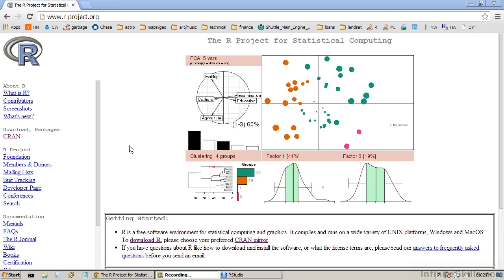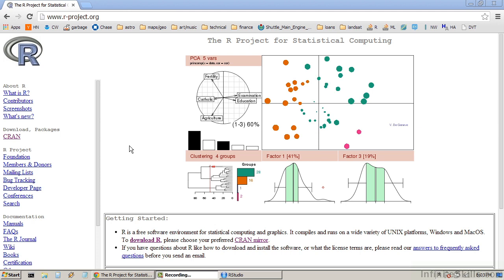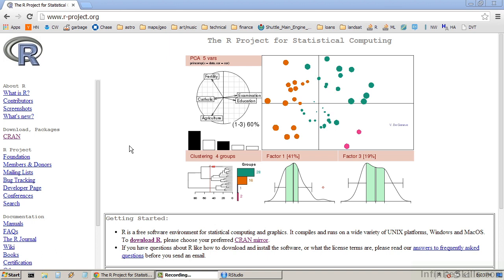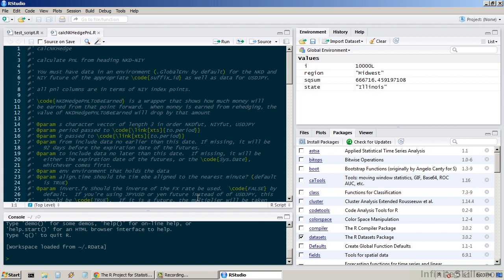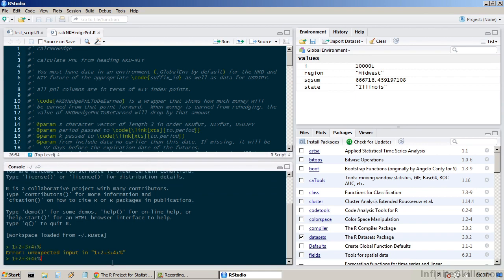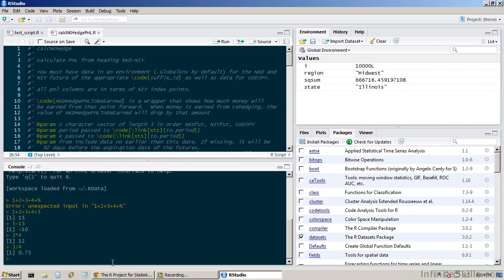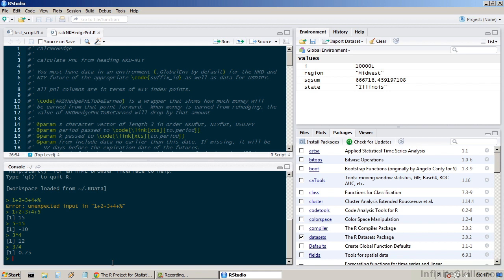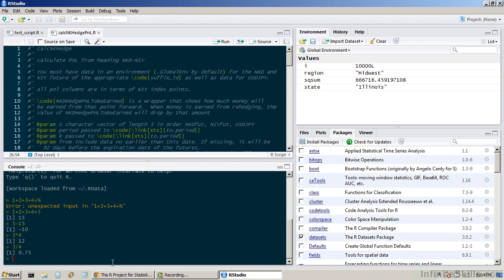Programming With R | Introduction And Course Overview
Want all of our free Programming with R training videos? Visit our Learning Library, which features all of our training courses and tutorials

More details on this Programming with R training can be seen This clip is one example from the complete course. For more free Programming with R tutorials please visit our main website. YouTube